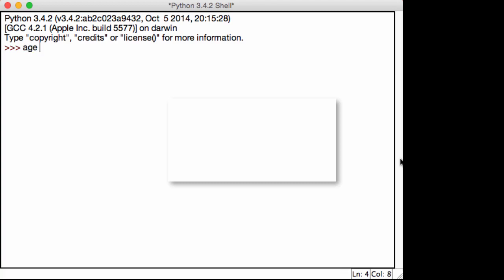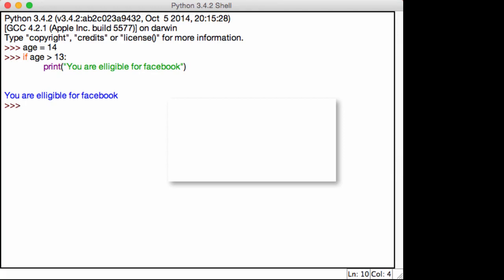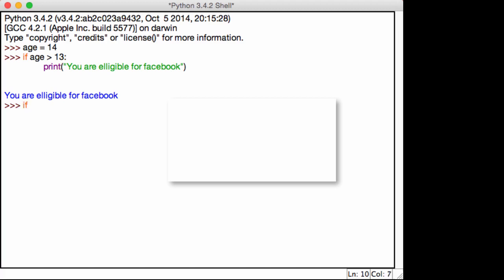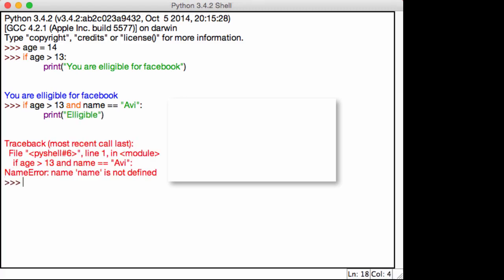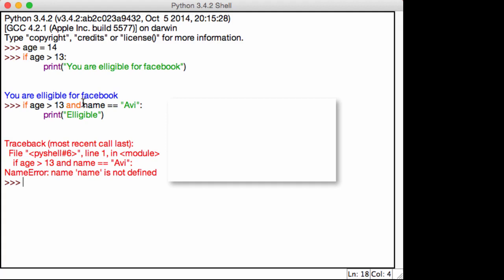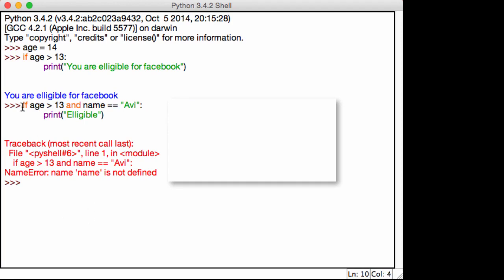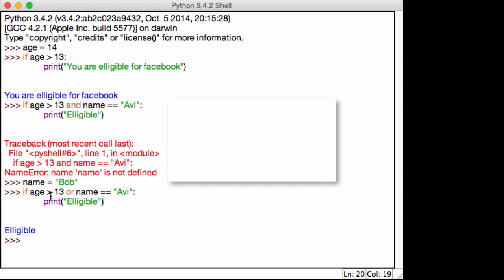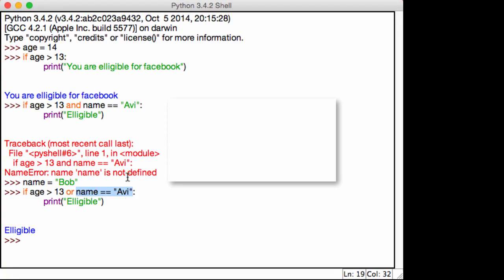(Introduction To Python Programming) 33-Logical Operators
Section: 3
All The Basics (Old)
33. Logical Operators